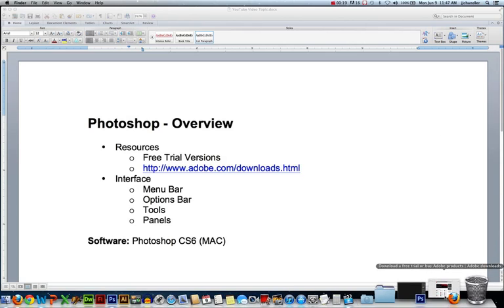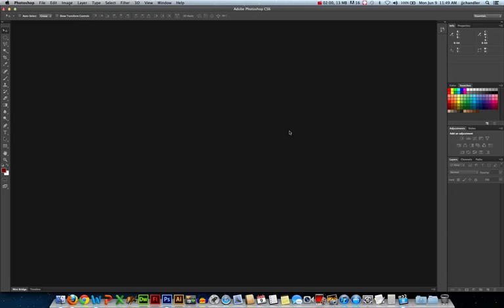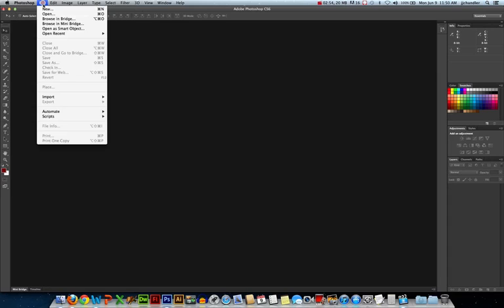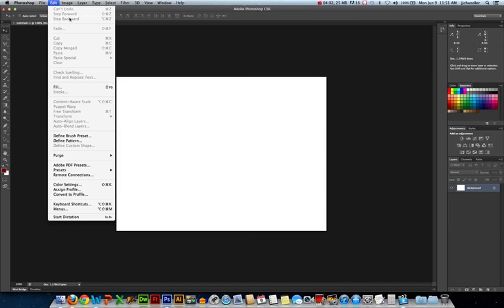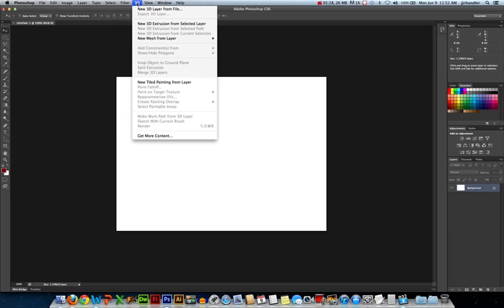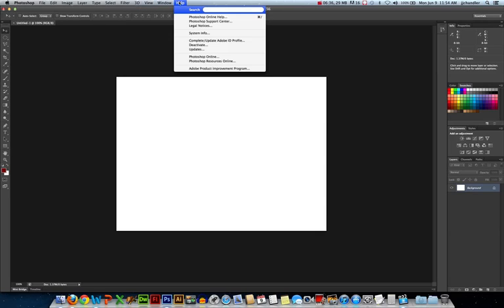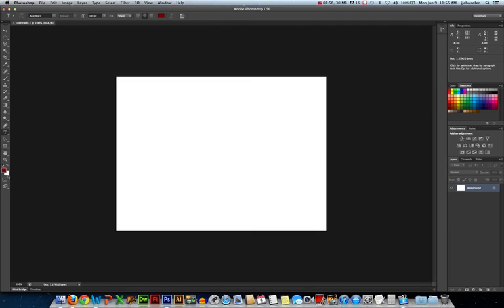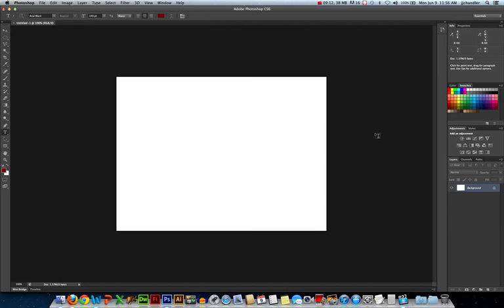Photoshop - Overview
A general overview of the Photoshop interface.